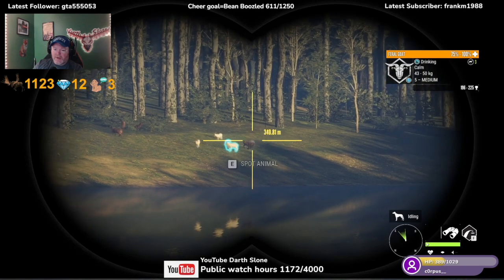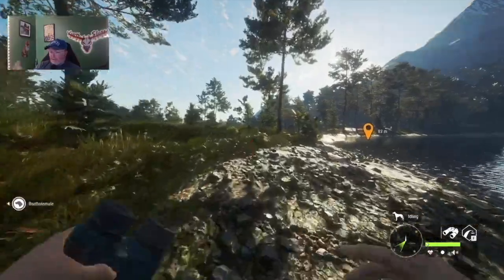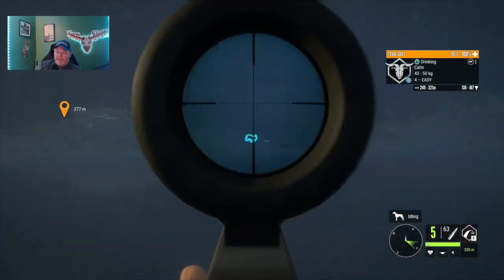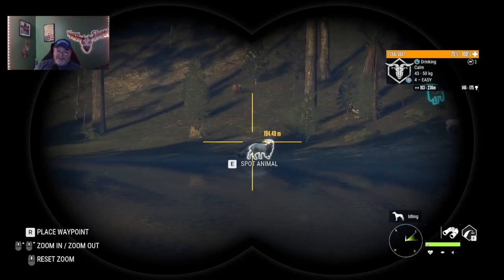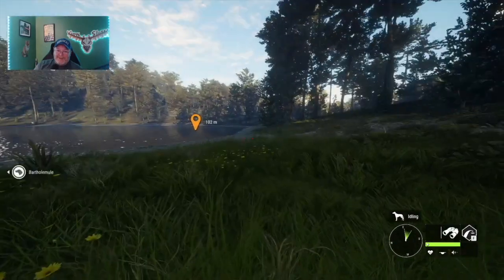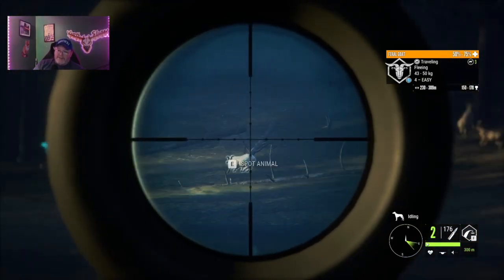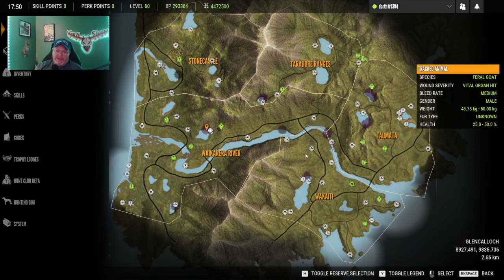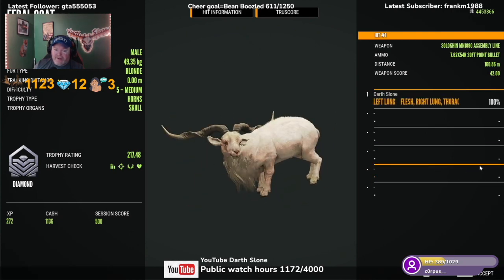Feral Goat Guide April 2023 -the Hunter: Call of the Wild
Feral Goats, at the moment, can only be hunted on Te Awaroa.  Feral Goats are a challenging diamond to get because of how often they troll.  I once had a streak of 12 straight troll feral goats!  I put this guide together to help you try to get yours!

Darth

Saturdays  8-11am eastern on Twitch